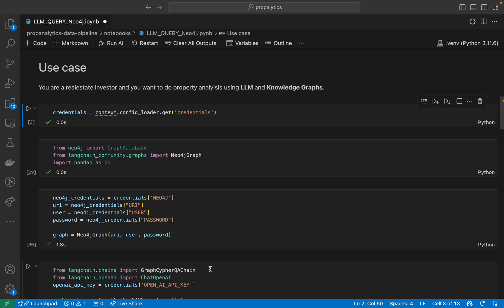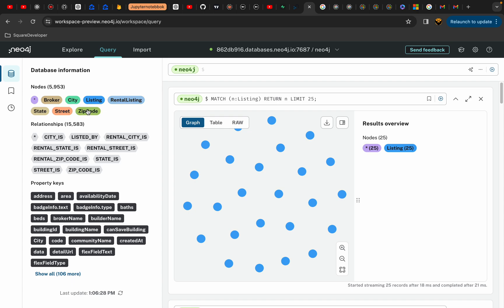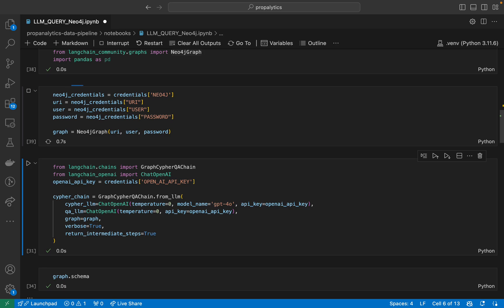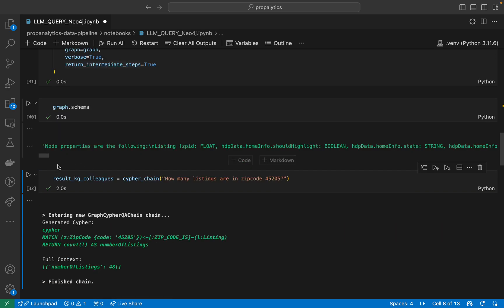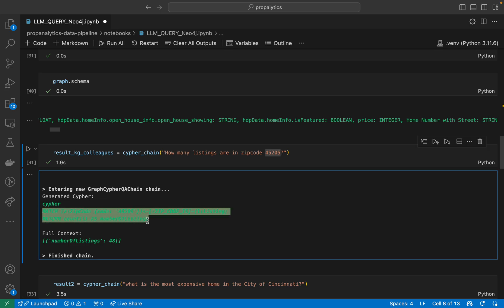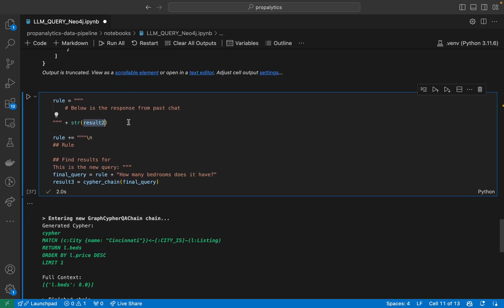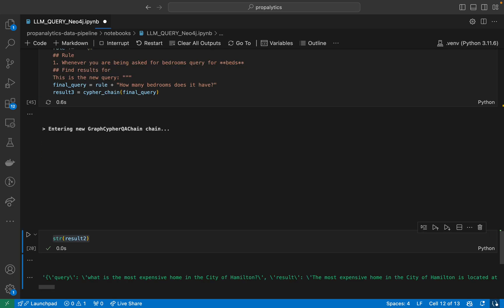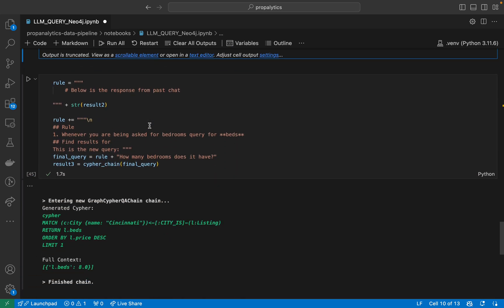Query Knowledge Graphs using Langchain and LLM 1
Welcome to our in-depth tutorial on how to query knowledge graphs using Langchain and Large Language Models (LLMs)! 🚀

In this video, we’ll dive into the exciting world of knowledge graphs and show you how to leverage the powerful Langchain framework alongside cutting-edge LLMs like GPT-4.